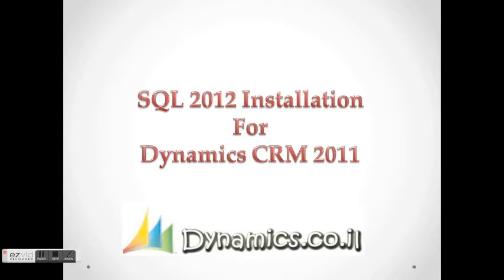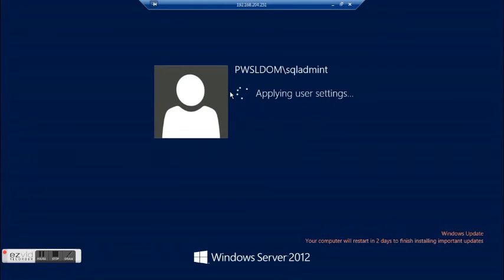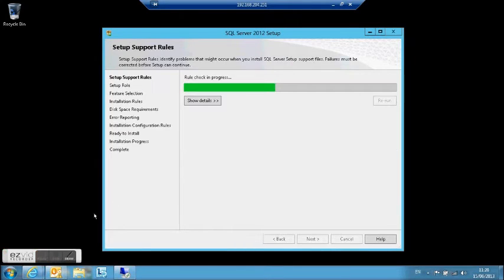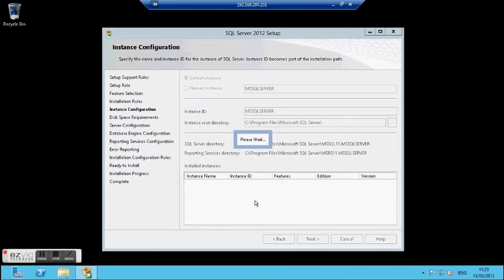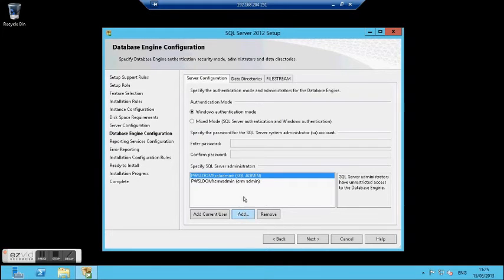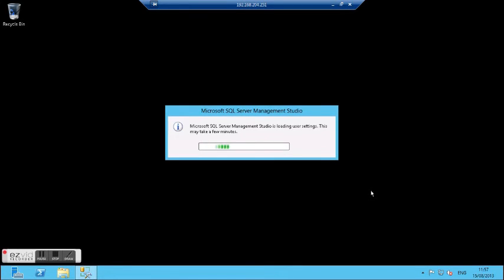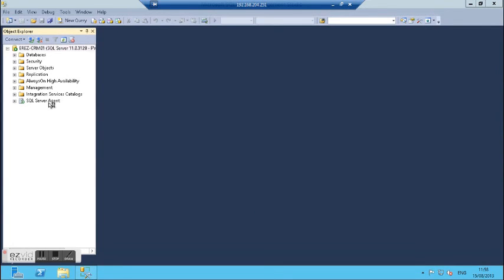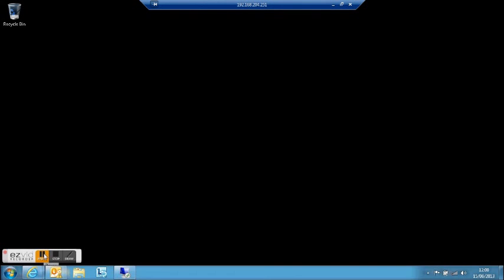SQL 2012 Installation for CRM 2011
SQL 2012 Installation for CRM 2011 tutorial